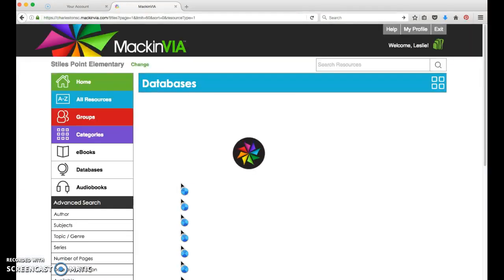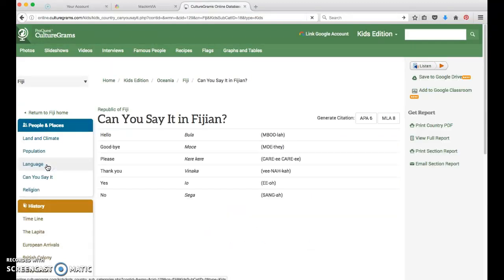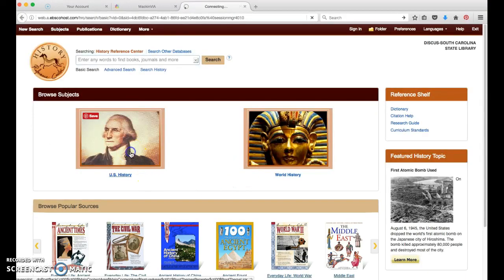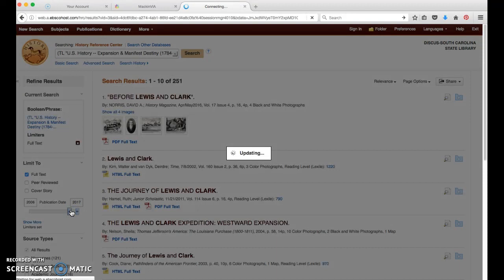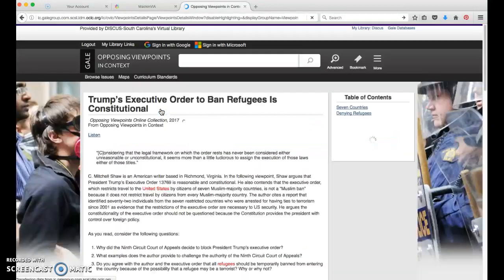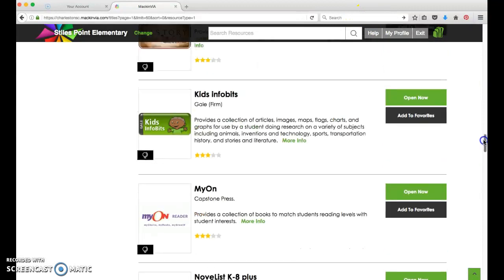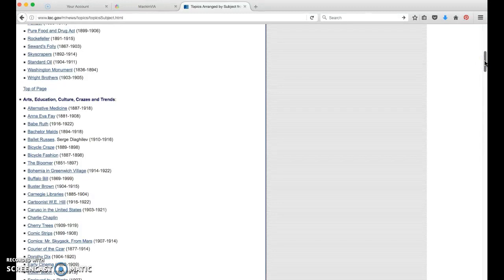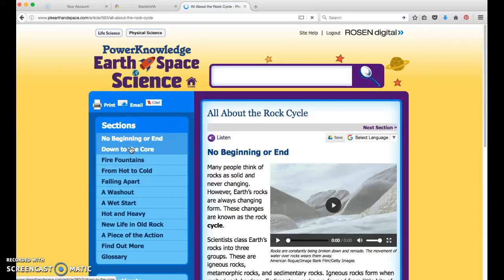MackinVIA Databases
This is a screencast of teacher databases available through MackinVIA.